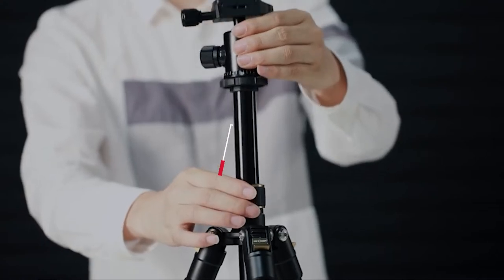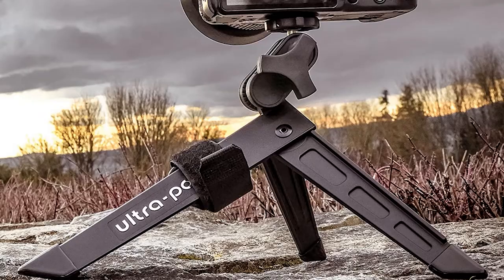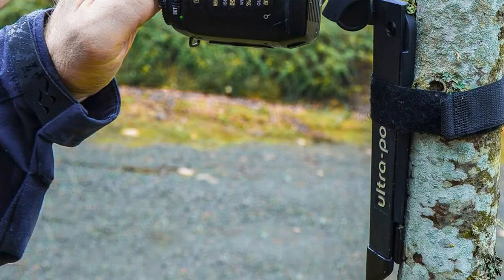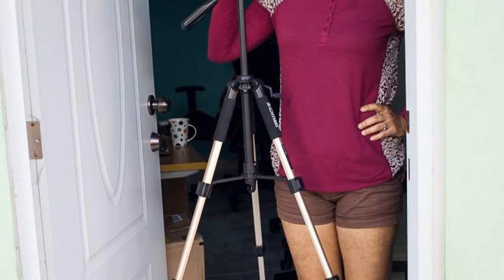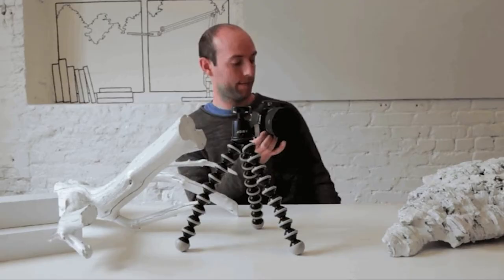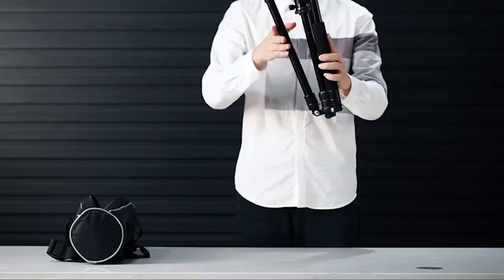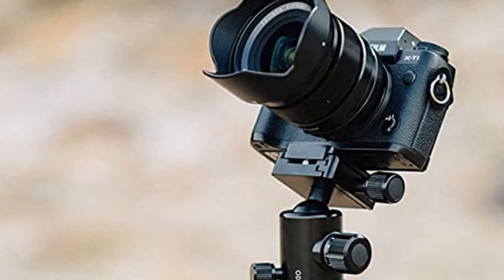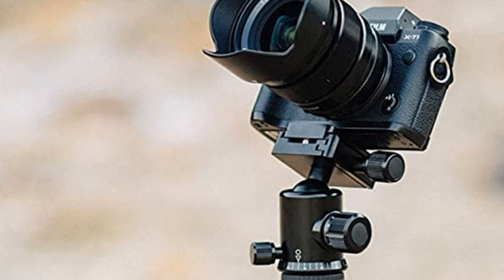Top 10 Best Tripod Under $50 On Amazon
Links to the Best Tripod Under 50 we listed for Any Budget:

1 . Pedco Ultrapod Ii Tabletop Tripod

2 . Amazon Basics 60-inch lightweight tripod

3 . Pedco UltraPod Lightweight Camera Tripod

4 . Joilcan 75″ Camera Tripod

5 . Manfrotto Mtpixievo-bk, Pixi Evo 2-section Mini Tripod

6 . Joby GorillaPod SLR Zoom

7 . K&f Concept 62″ Dslr Tripod

8 .  Davis & Sanford TR553-P228 Traverse Compact Tripod

9 . Mefoto Classic Aluminum Roadtrip Travel Tripod

10 . K&f Concept Tm2515t1 67″ Camera Tripod

What are the Best Tripod Under 50 in 2024?

In today's video we reviewed the Top 10 best Canon EF Lenses on the market in 2024. We made this list based on our personal opinion and we ranked them in no particular order, after doing our research based on their prices, quality, durability, brand reputation and many more.

After watching this video you will know which are the best budget, top selling and top rated Tripod Under 50 on the market today.

If you choose from this list you can be sure that you buy one of the best Tripod Under 50 available today.